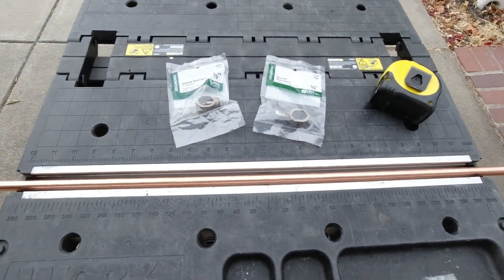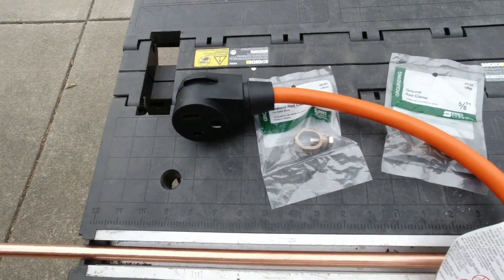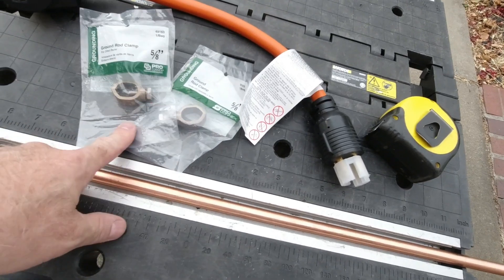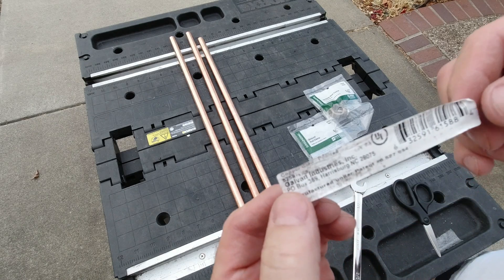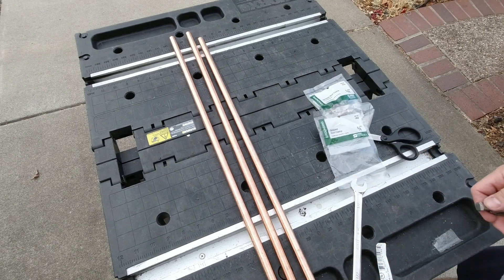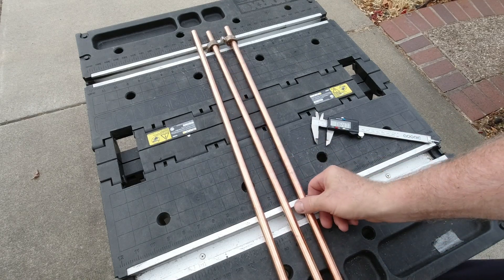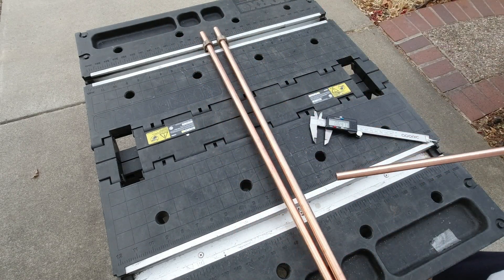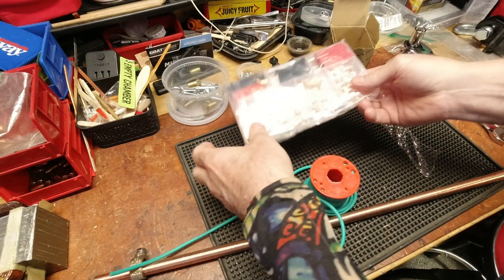DIY Ground Rod: For Generator and Welder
It's that time of year again when it's 110+ degrees outside and EVERYONE will be running their air conditioners which means power outages.  Happens every year and last year one outage lasted nearly two days.  The only concern we have is keeping the food in the refrigerator from going bad and lights at night.  Pretty interesting sight at night to walk out on your front sidewalk and see total darkness in the neighborhood and all the houses...except for the lights turned on in my house and the noise of our generator.  You can see folks with flashlights and candles (two very distinct types of "lighting") as you walk around the neighborhood.  I prefer not to be caught off guard.

This year as I was tuning up my generator for the summer (recharging the battery for easy start, checking oil, spark plug, test starting, ensuring we have fuel, etc.) I decided I'd pick up an adapter cable so I can power my welder and plasma cutter as higher voltages.  Did some research and learned I should be grounding my generator, which I had not been doing.

Picked up a ground rod from the rain forest and THEN shopped for one locally.  The rain forest version went back and this is my DIY as multiple ground rods (one for around the driveway and one for the backyard) for about the cost of 1.5 smaller versions online.

Now ready for power outage and running my plasma cutter or welder via the generator and being properly grounded.